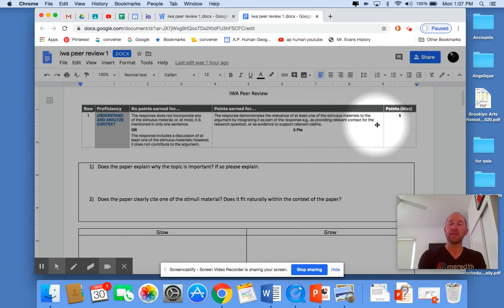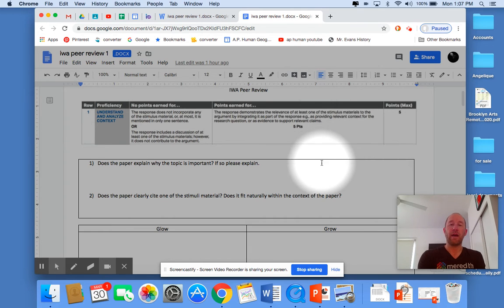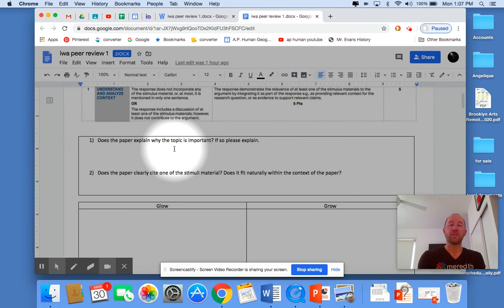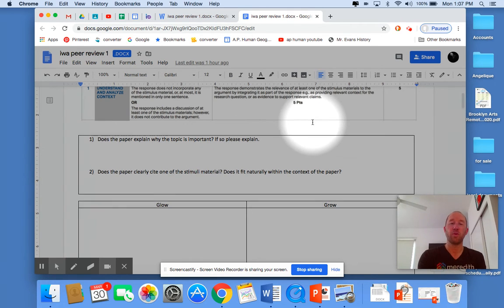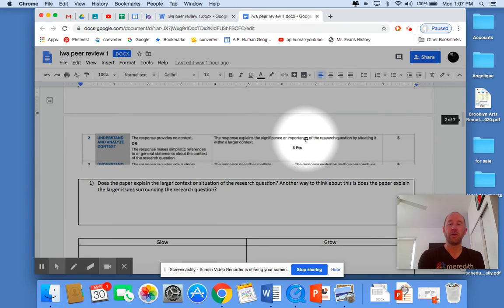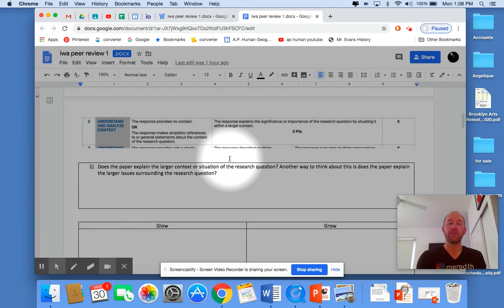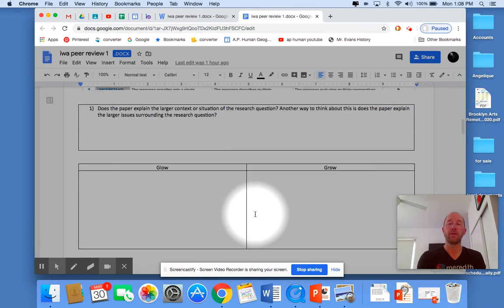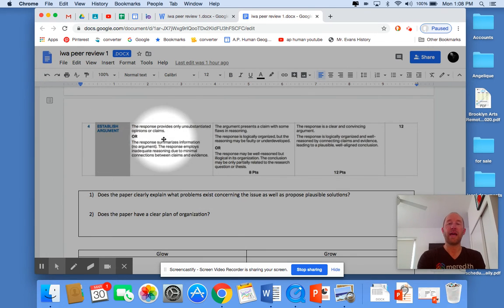4/1 Peer Review (Day 1)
4/1 Peer Review Day 1